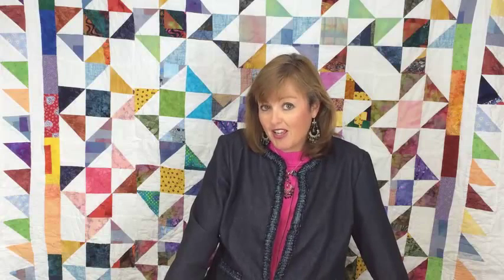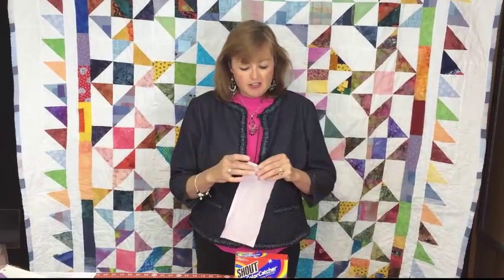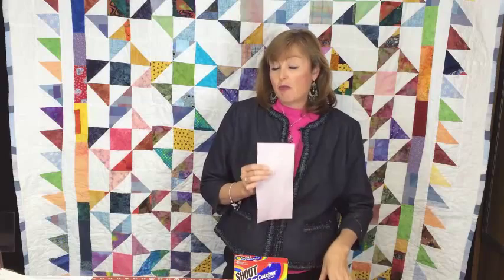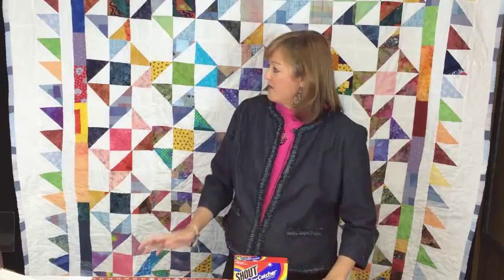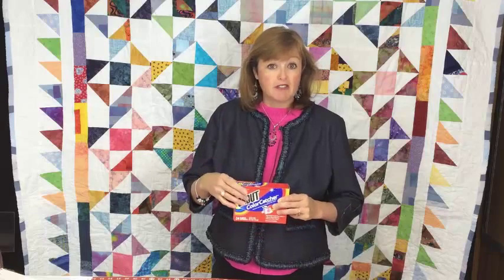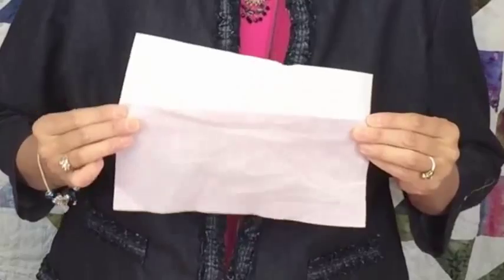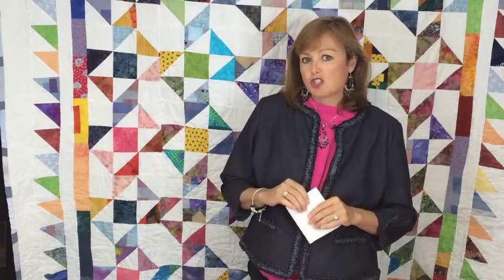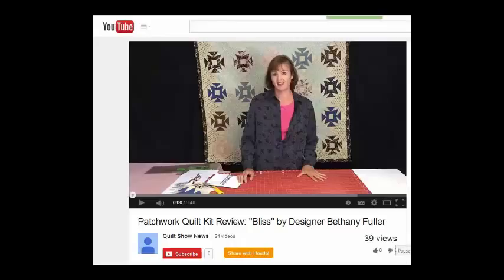How To Keep Quilt Fabric Dye Colors from Running in the Laundry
It was the things quilters nightmares are made of. I finished this beautiful quilt, washed it, and some of the red and green pieces ran, leaving pink and green blotches of color in the white areas of my quilt!!!

Thank goodness for color catchers. Pick up a box for your laundry room today! I will be using them every time I wash any quilt from now on.  They take up the extra dye in the water like magic!  I am still amazed at this wonderful little invention!